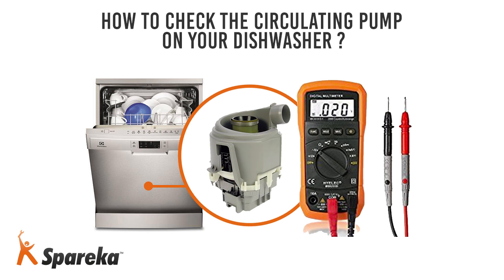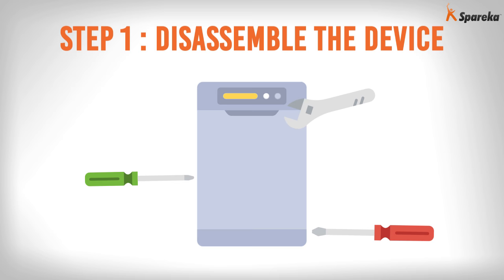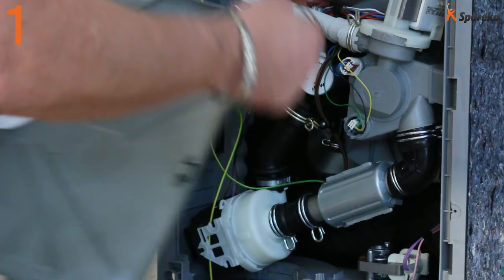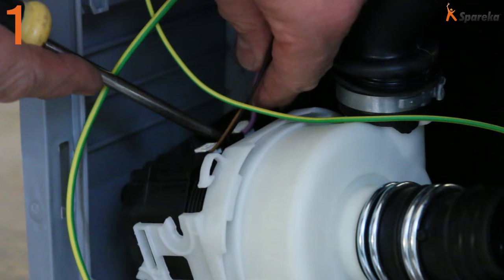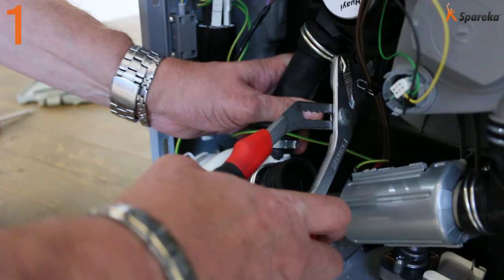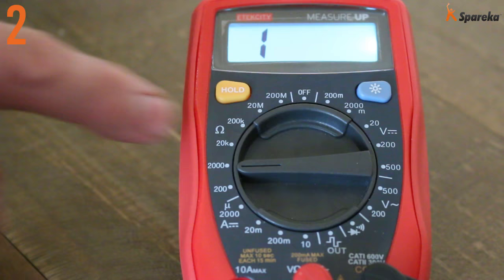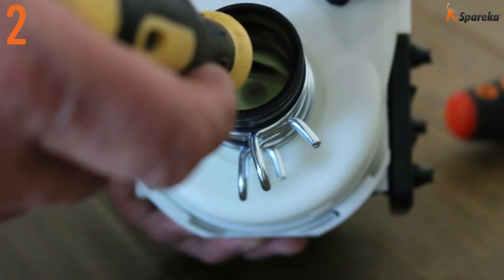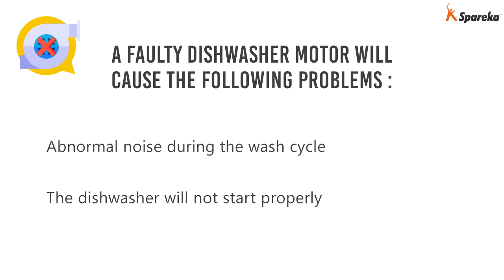How to check the circulating pump on your dishwasher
Is the motor on your dishwater overheating? Is the dishwasher making a lot of noise? Does the dishwasher keep tripping when starting a wash cycle? Is your dishwasher not cleaning properly or not at all?

Spareka will show you how to check the circulating pump on your dishwasher.

With Spareka, repairing is easy!